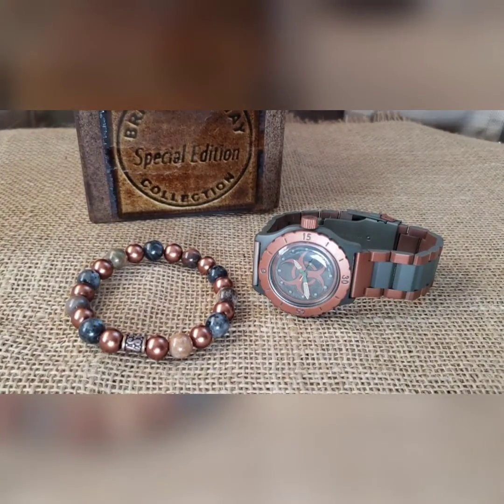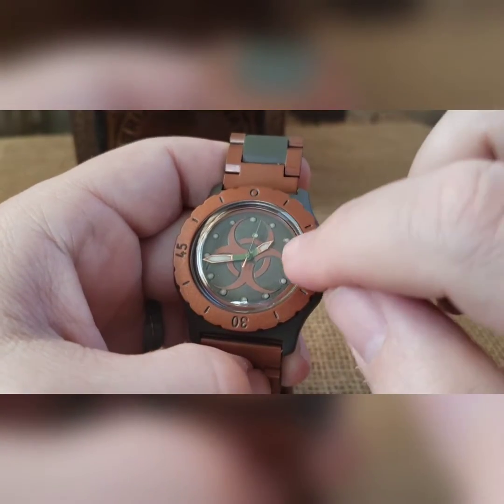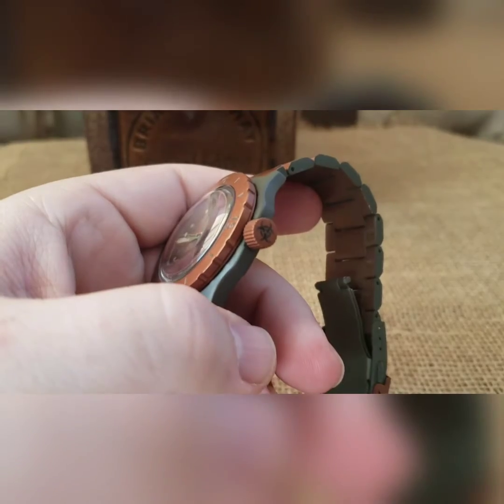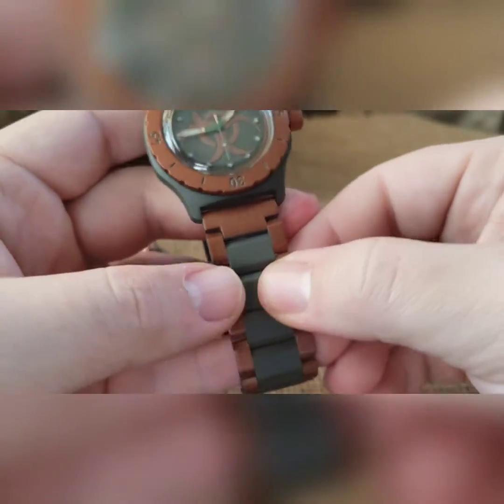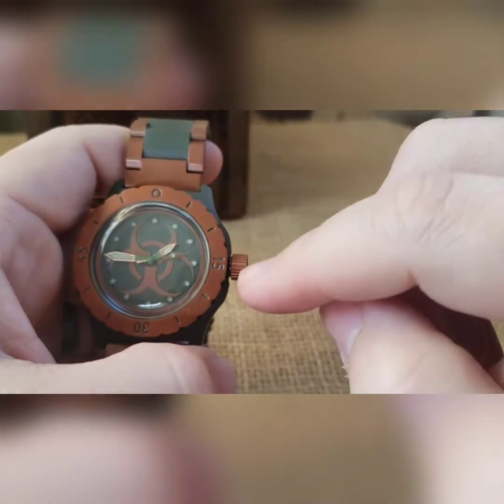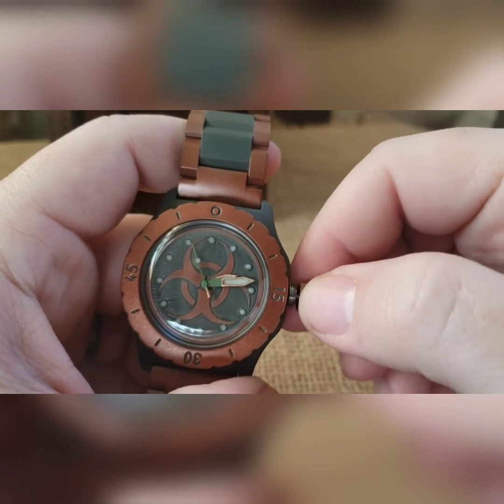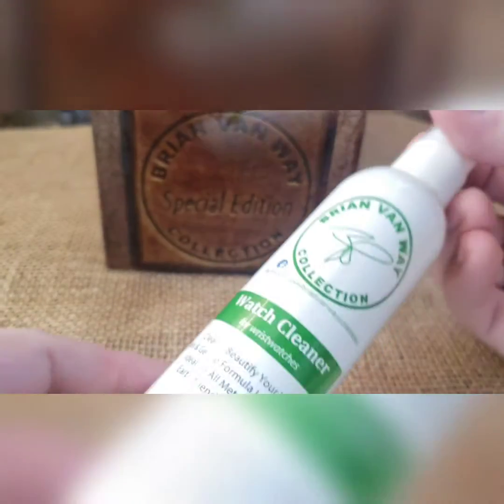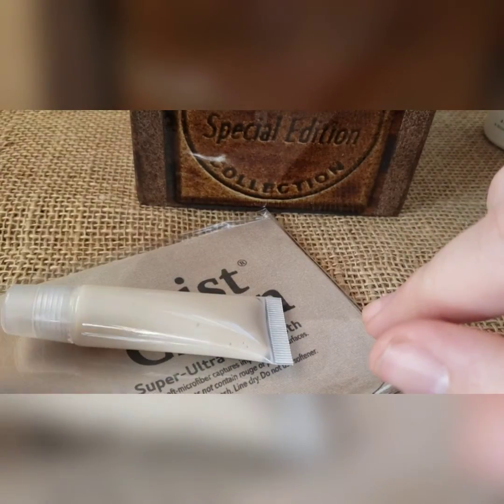Build #685 - Bio Hazard ODG/CP - Cullen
Custom laser etched and cerakoted Bio Hazard dial; OD Green cerakoted case; copper cerakoted crown; OD Green and Copper dual cerakoted dial, bezel, and SS band; custom engraved case, crown, and clasp; hand painted and lumed hand set; gilded rotor, steel movement holder, and low profile exhibition caseback; in a dial matching custom box